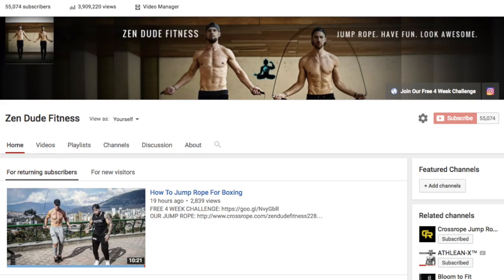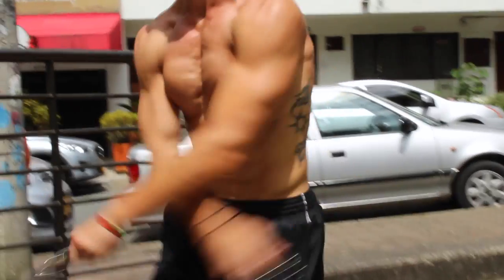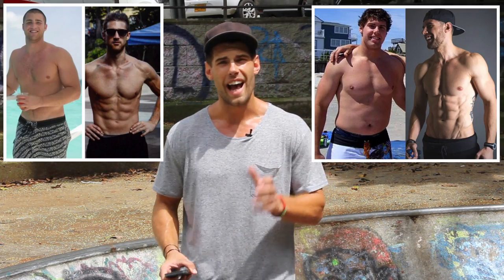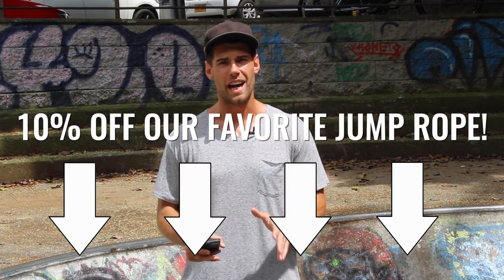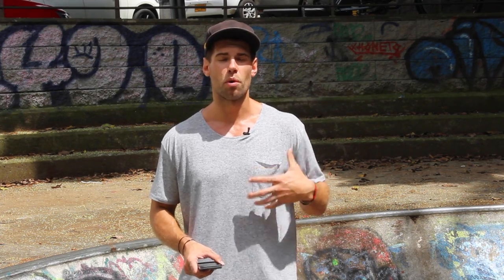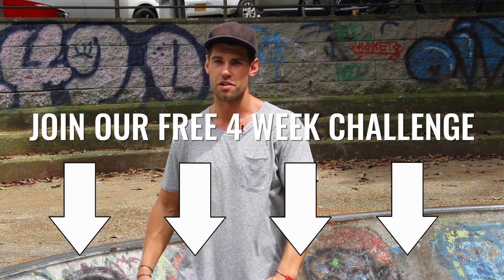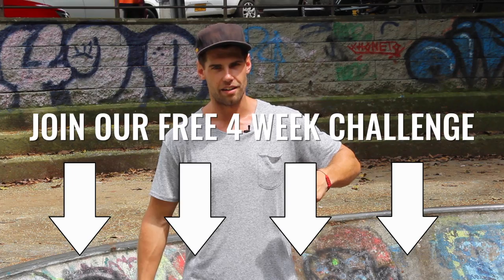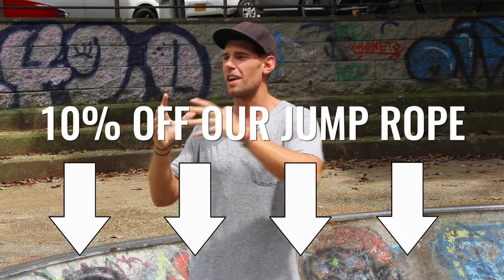Get THIS Body By Jumping Rope